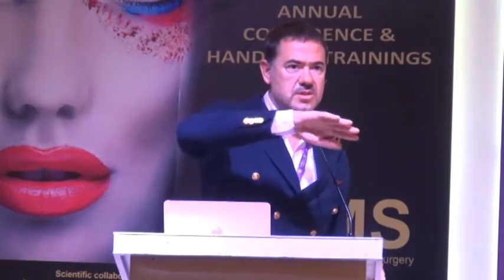Dr. Daniel Cassuto Part 3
Pr Daniel CASSUTO
Plastic Surgeon
Italy
Plastic and Aesthetic Surgery – private practice in Milano, Italy Professor of Plastic, Reconstructive and Aesthetic Surgery – Plastic Surgery Department, University Hospital (Policlinico) of Modena, Italy